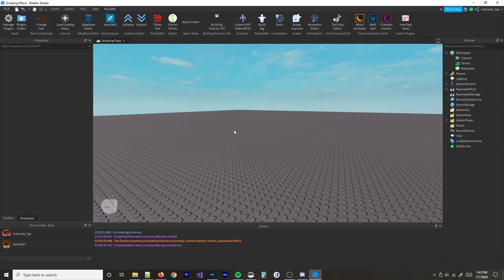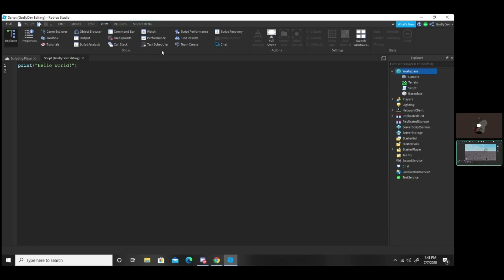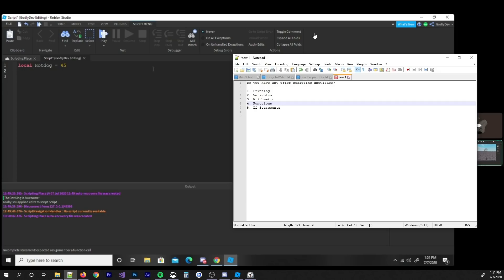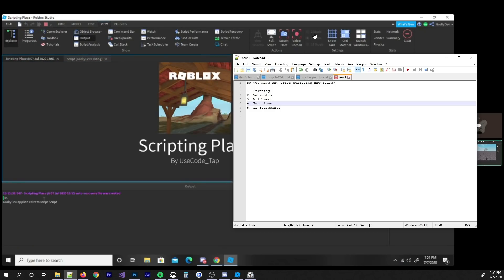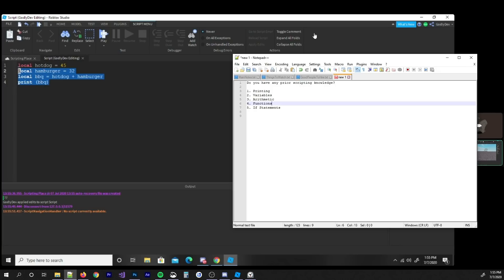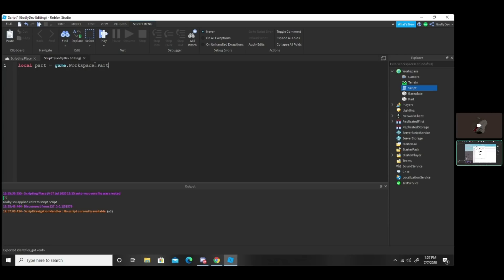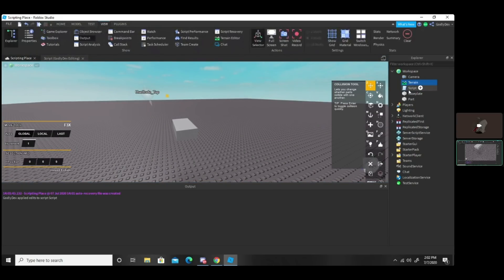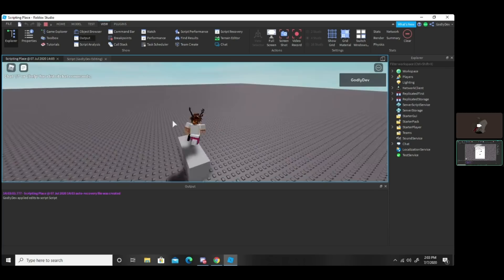I Tried to Teach Someone How to Script in 15 MINUTES! (He's a Pro Now)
Hey guys! Welcome back to a brand new roblox studio development related video. In today's video I am going to be teaching my friend how to script in only 15 minutes. Now this was pretty challenging I won't lie but I would say the guy learned a decent amount.